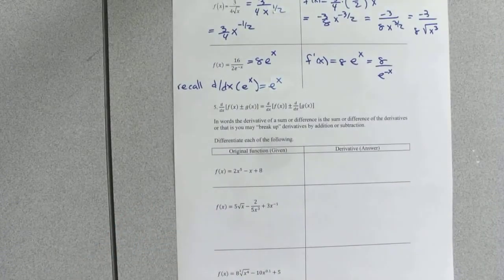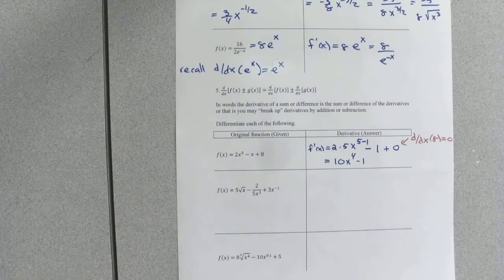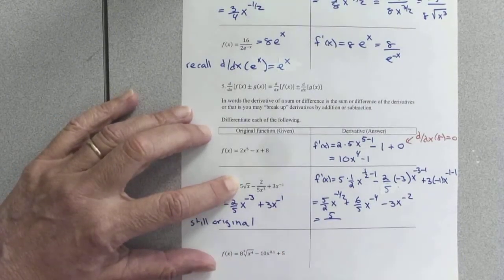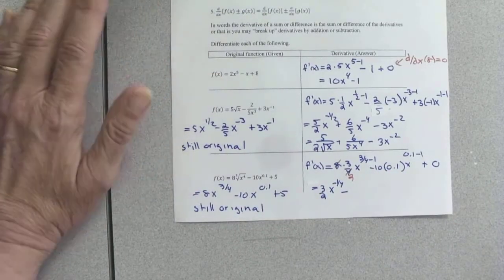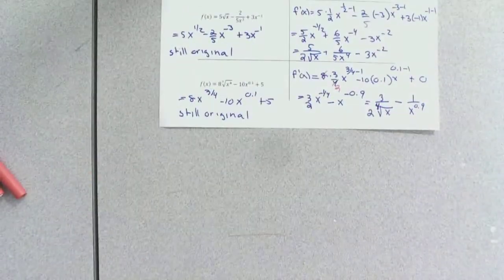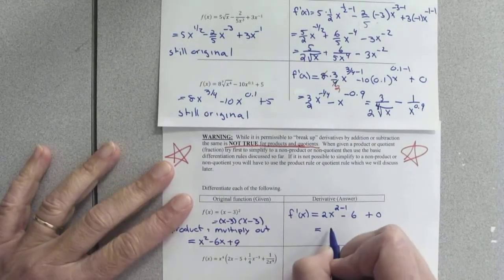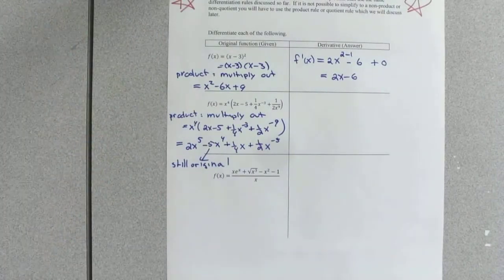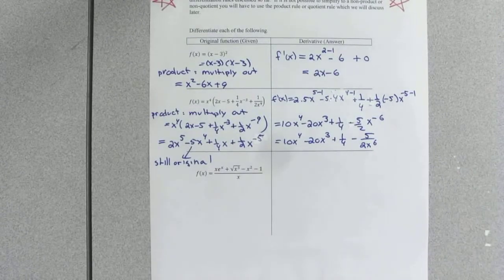Calculus 1 Section 3.3 Video 4